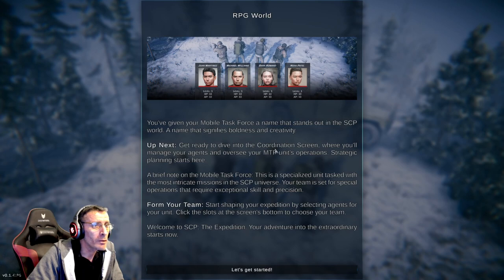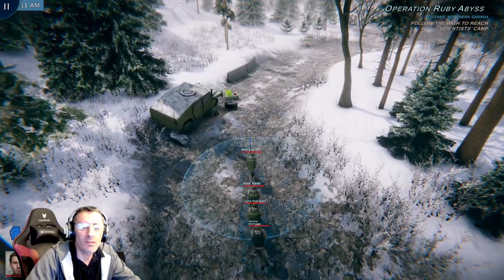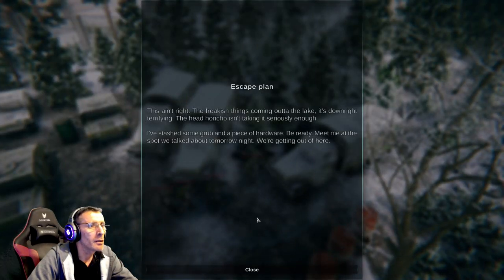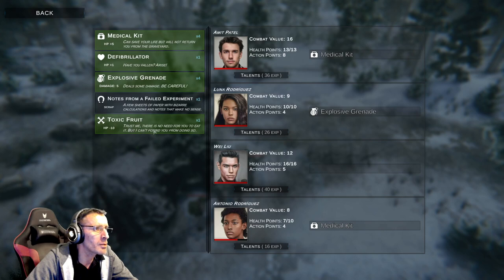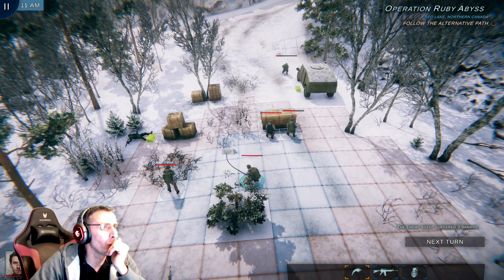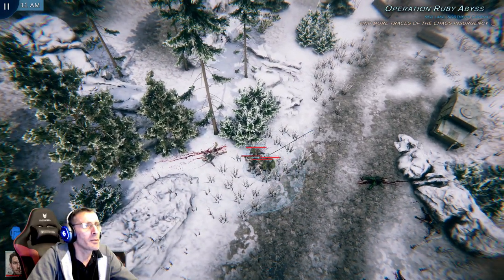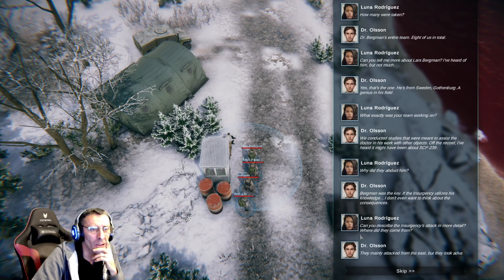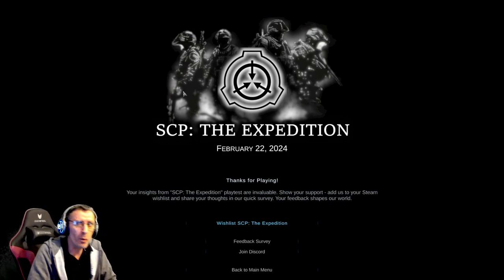First look SCP: The Expedition | New SCP TB game!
This brand new SCP Foundation battle simulator RTS Game is releasing soon and features XCOM 2 style tactical combat gameplay against the Chaos Insurgency as well as the SCP Monsters and the SCP Foundation MTF Soldier Squads! This was made using the New RTS Game SCP The Expedition Battle Simulator.
SCP: The Expedition' invites you to command a unit in a world of untold mysteries. Command a skilled squad in the enigmatic world, enhance your team, explore global secrets, and engage in gripping turn-based battles against a shadowy foe.